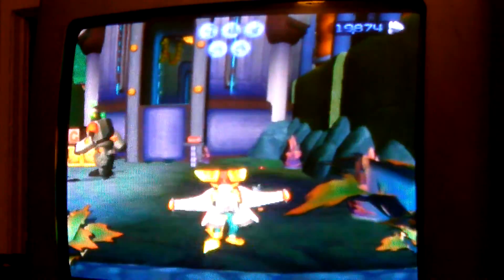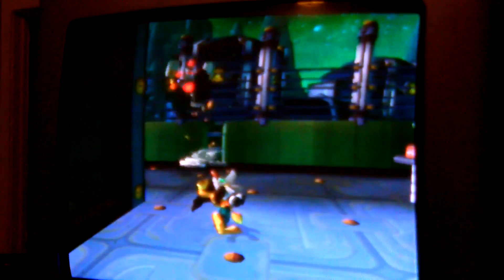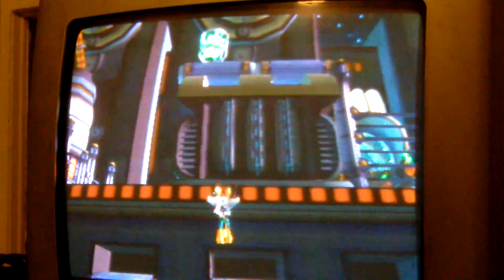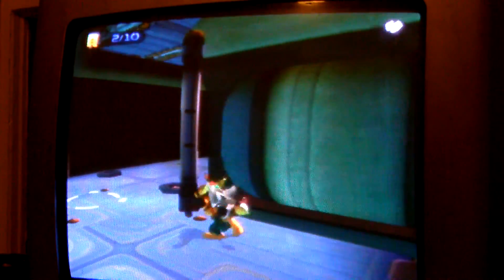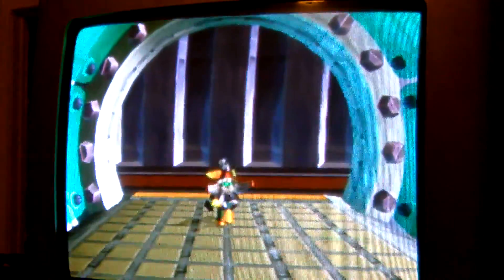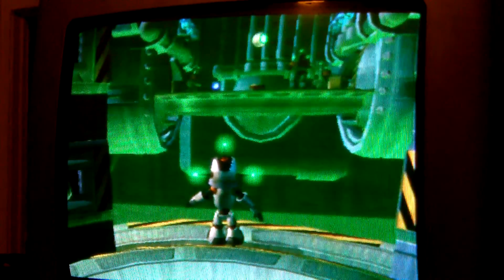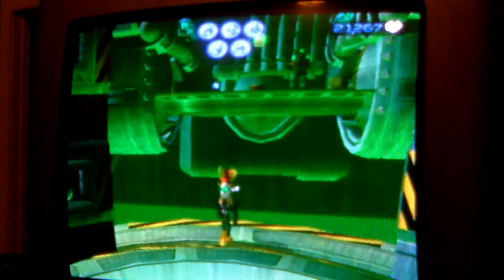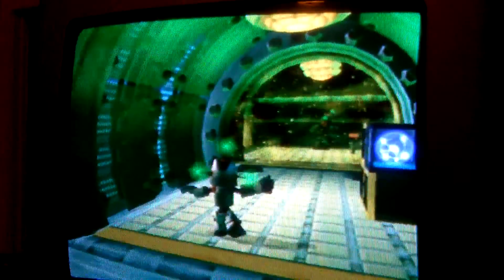Ratchet and Clank walkthrough part 48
Sneaking around a robot factory.